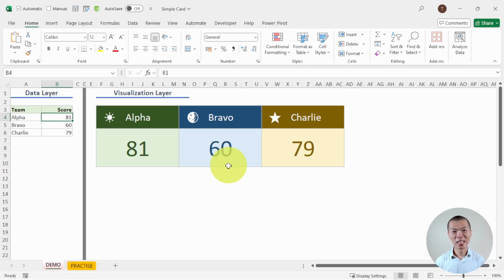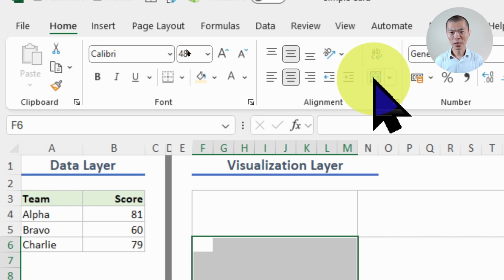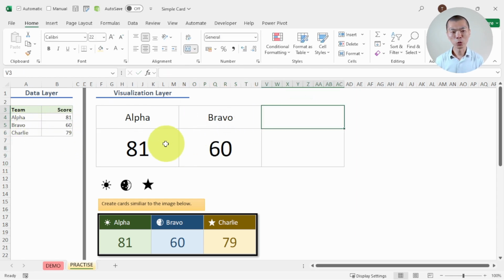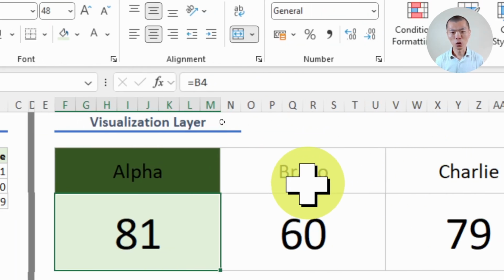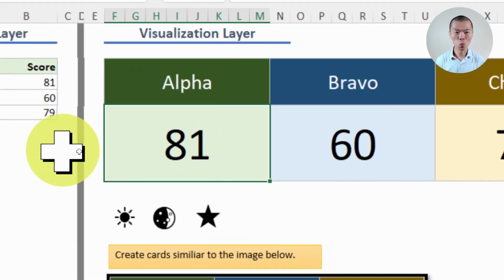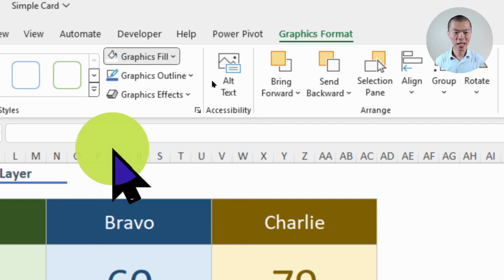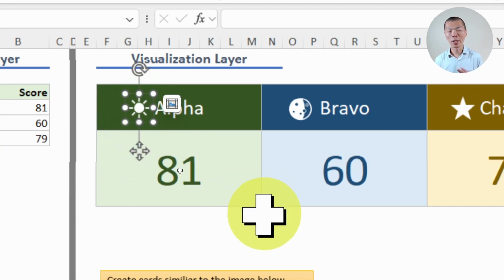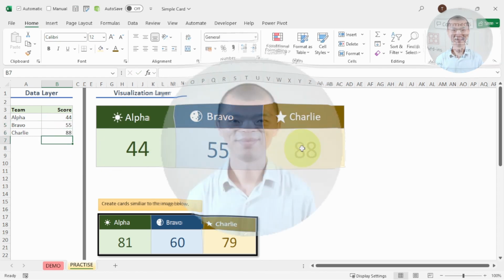Visualize A Number with Card Visual in Microsoft Excel | Excel Sifu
LEARNING MATERIAL

TIMESTAMP
00:00 Introduction of End Result
00:26 Creating Card Visual in Microsoft Excel
04:40 Testing the Card Visual
04:55 Closing